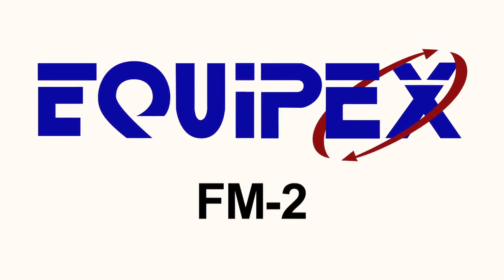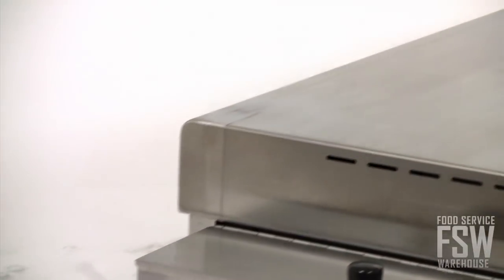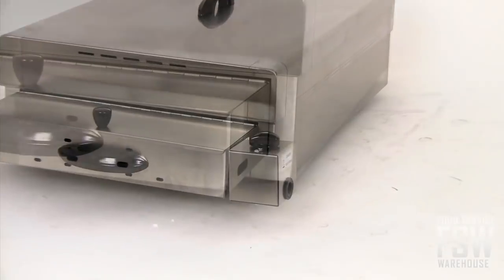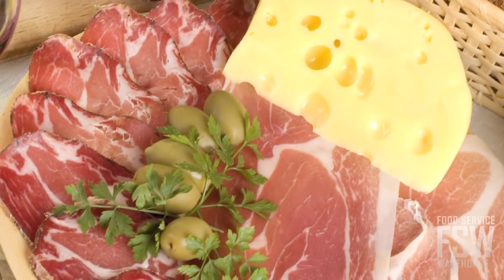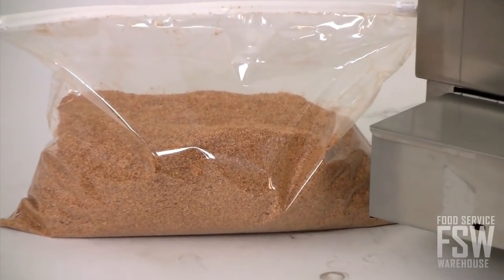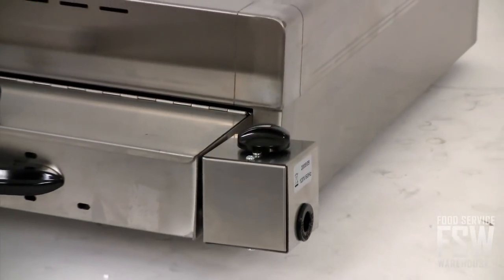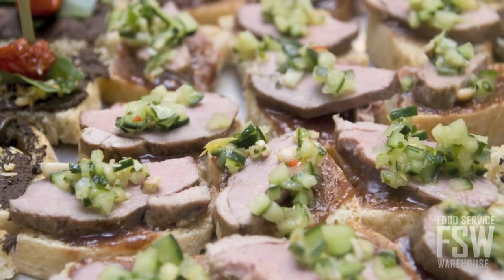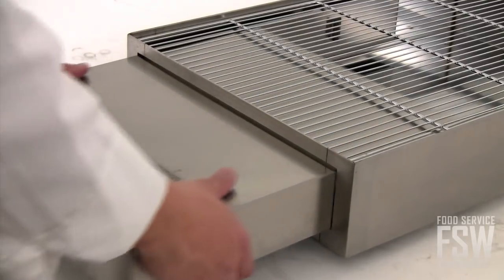Equipex Smoker Video (FM-2)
This video features the Equipex (FM-2) 28" Smoker. These units are very cost effective, considering that the chef can purchase a comparatively inexpensive fresh fish or meat and turn it into a profit making smoked product.  Additionally, this video also touches on other beneficial features of this Equipex Smoker  like the timed heating element, portable size and vented cover